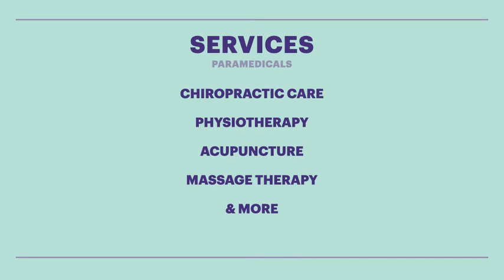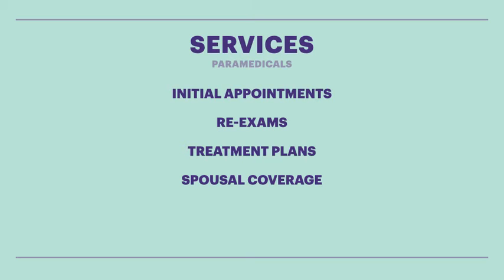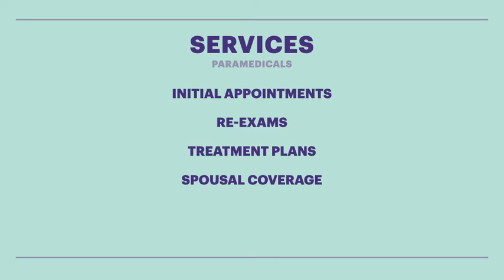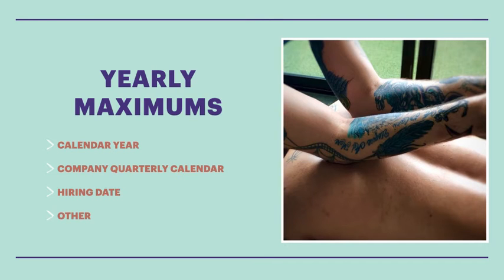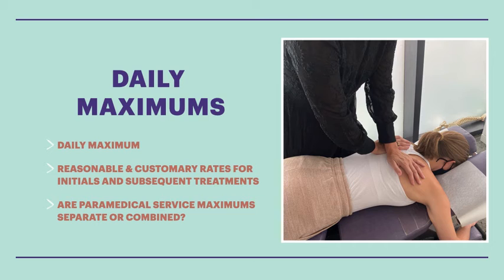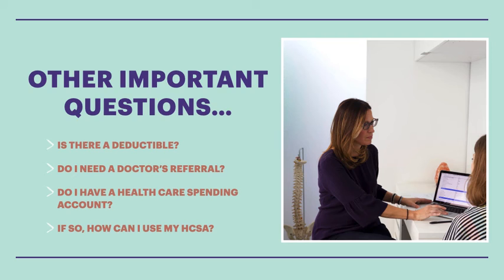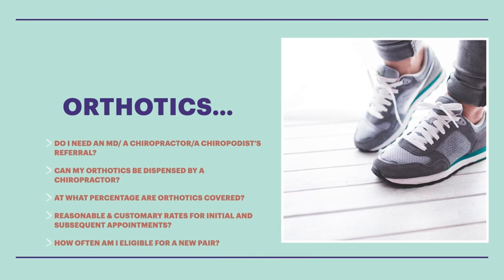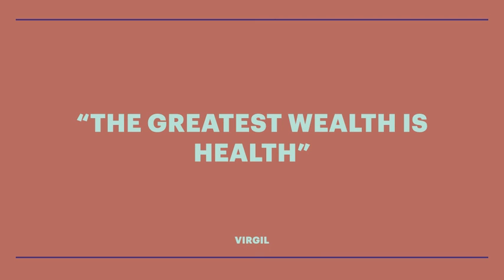Navigating Your Extended Health Care Insurance Policy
Have you been afraid to take full advantage of your extended health care benefits package because you don't understand it?

You are not the only one!

If you have the privilege of an insurance plan, your extended health care benefits play an important role in your health and wellness.

It is in your employers best interest that you are operating at your best and it is important to us too! Investing in your health is one of the most important investments you will ever make, with the highest returns.

Health truly is Wealth, so let's discover how to best supplement your health needs with the supplemental support of your extended health care benefits.

If you want to skip forward to what you need to know...
00:41 - Basic Overview
1:31 - Paramedical Services
2:02 - Walk through of Initials, Re-exams, treatment plans & spousal coverage
3:43 - Coverage percentage
4:00 - Maximums
4:12 - Yearly maximums
4:43 - Daily maximums
5:30 - Extras
5:35 - Additional questions
6:20 - Products
6:40 - Orthotics
7:15 - Most importantly...final words on extended health care

The Bosnar Health Clinic is located at 155 Redpath Avenue, in Midtown Toronto. Our family health focused integrative clinic consists of a team of collaborate specialists in gut health, paediatrics, pre-natal & postpartum care. Healthy is irresistible, let us show you.